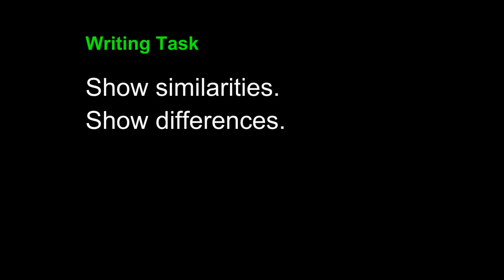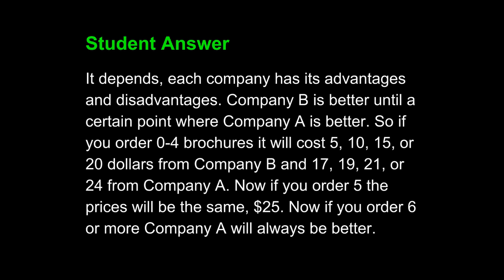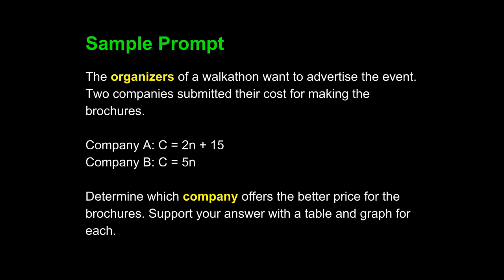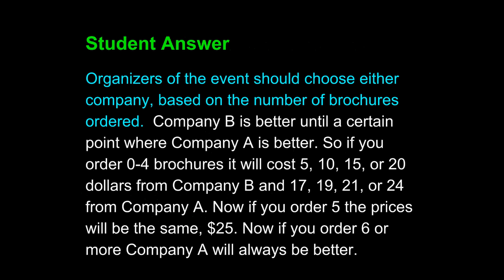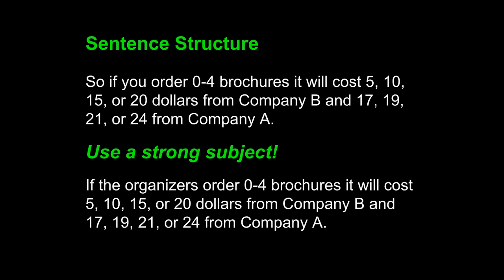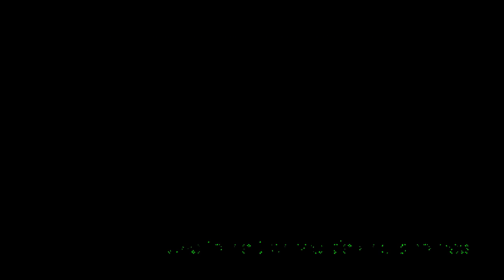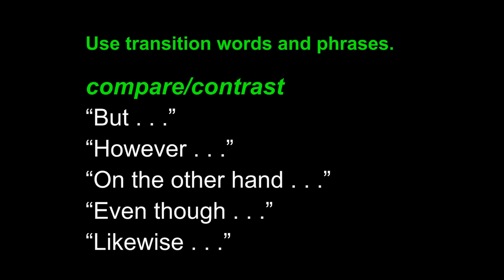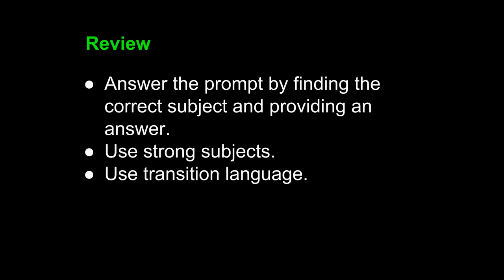Compare Contrast Writing-Second Example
This writing tutorial explores a math reflection requiring the compare/contrast mode of writing.  It uses an example from eighth grade algebra writing.